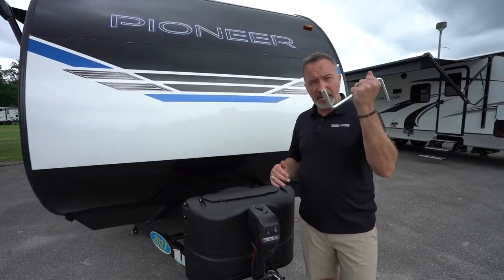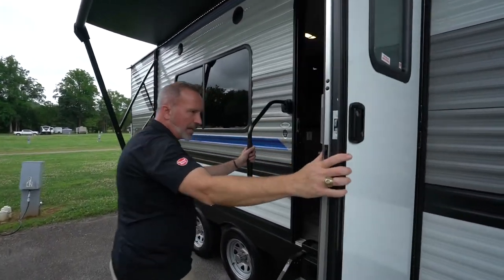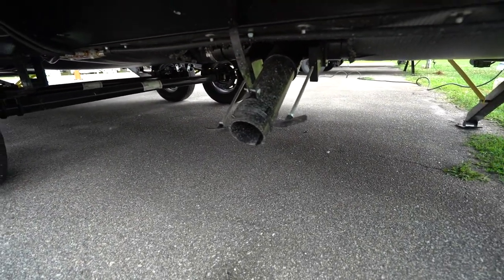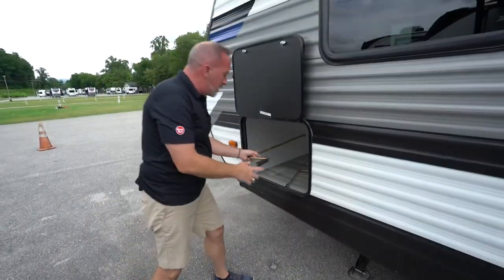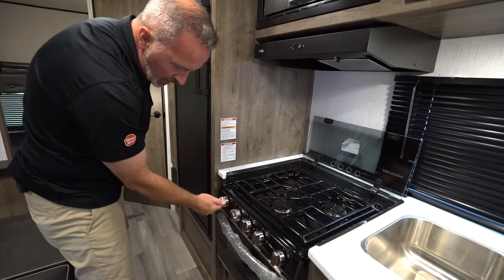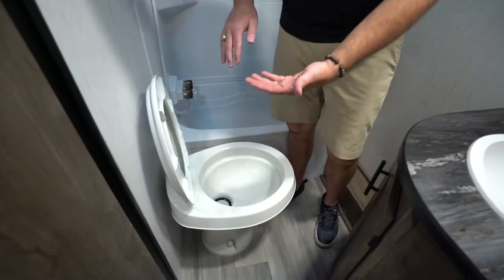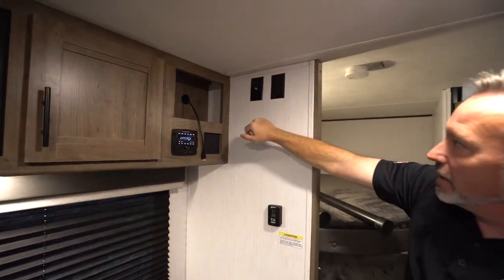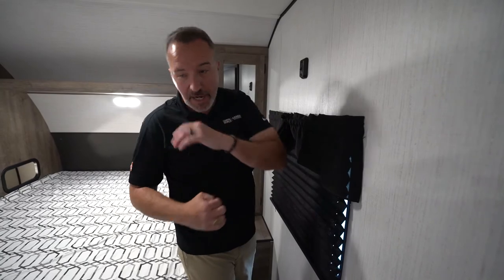Meet Your New Heartland Pioneer Travel Trailer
Whether you're renting or you just purchased a new to you RV, there is usually something you may not remember or know how to operate. That's where Camping World comes in to help! Our specialist Chris Young is here to take you through a Heartland Pioneer and show you the ropes as well as give some insightful tips before you venture out on your next, or possibly first trip. Congratulations and have fun!

0:00 - Intro
0:10 - Exterior Features
7:56 - Control Panel & Interior Features